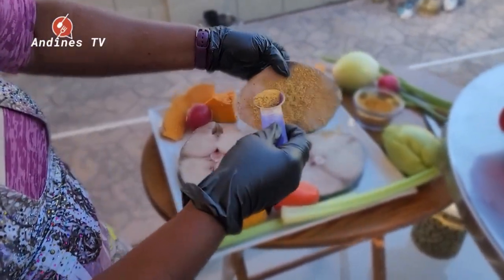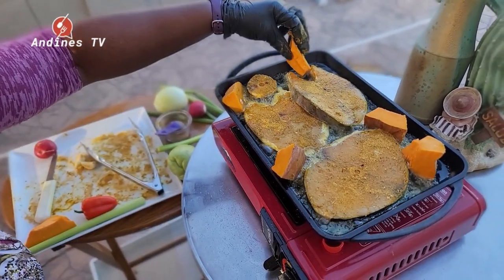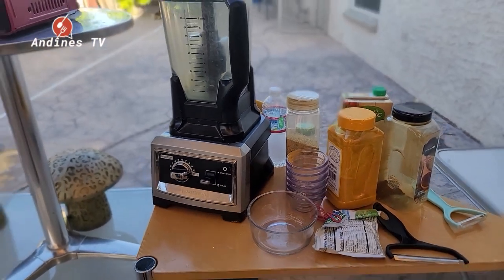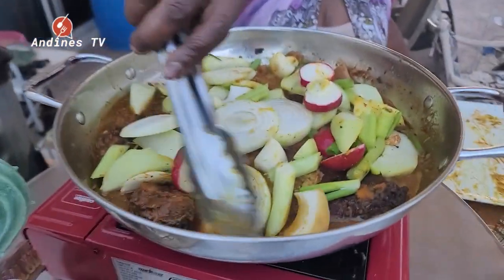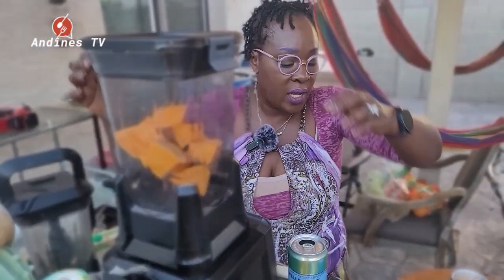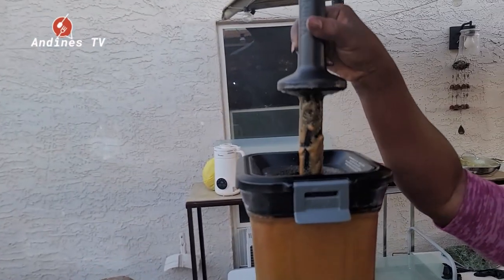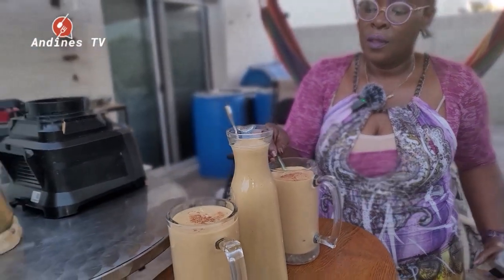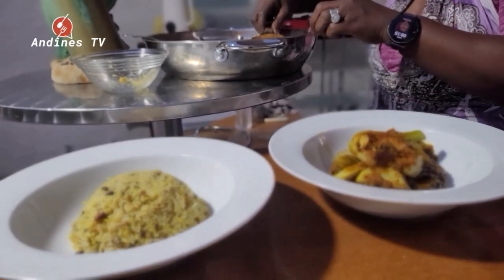Taste The Heat Spicy Jamaican King Fish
Join us on a vibrant journey into the heart of Jamaica with Spicy Jamaican King Fish. This video takes you from bustling local markets to the kitchens of celebrated Jamaican chefs, uncovering the secrets to preparing the perfect spicy King Fish. Learn the art of marinating and cooking this beloved Jamaican staple, enhanced with traditional spices for an authentic flavor explosion. Whether you're a cooking enthusiast or simply love exploring new cuisines, this guide offers a direct route to mastering the spicy delights of Jamaican cuisine.